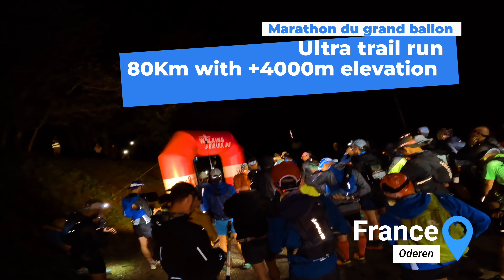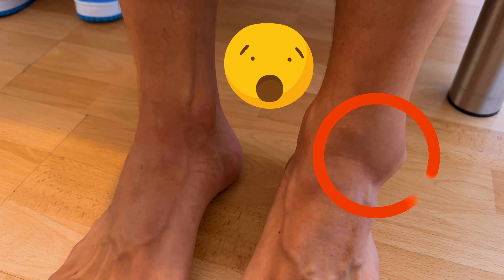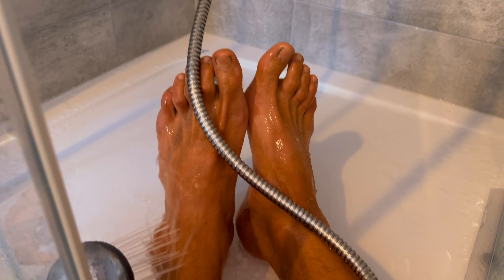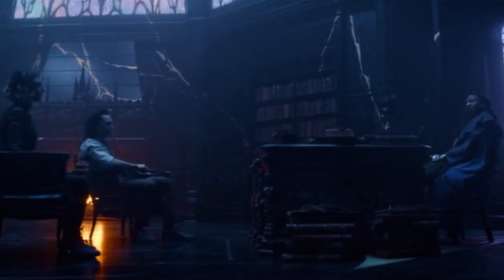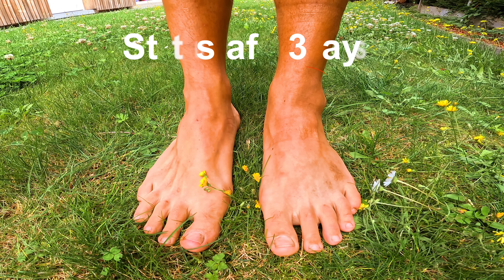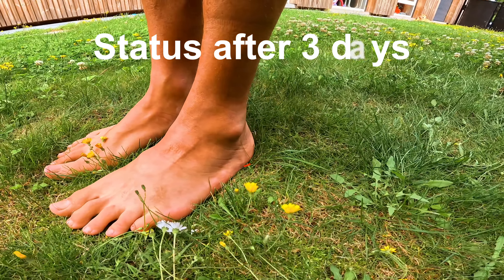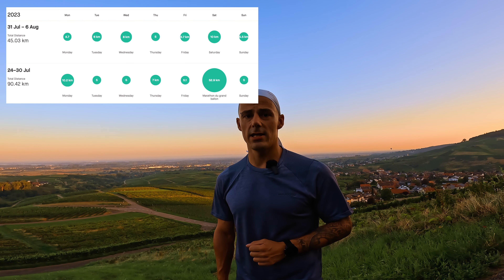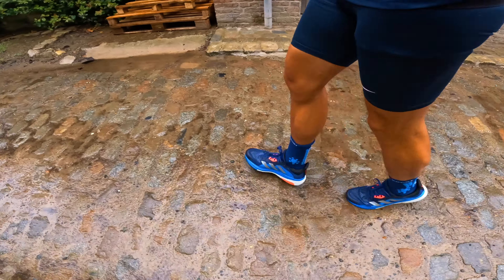Running with a Sprained Ankle: Tips and Tricks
I sprained my ankle during an Ultra trail race in July 2023.
At kilometer 5,5 out of the 80, troubles began.

I managed to continue until kilometer 53 but then needed to call it a day.
The ankle was in bad shape, especially because in total i rolled it 5 times...

Immediately after the race i started the treatment up to make sure i wouldn't miss a single day of running, yes you read that right, i haven't missed a single day of running!

After the race we immediately went to the hotel and made sure my ankle could cool off under cold water.
Preferably you would do this in a cold bath, but i only had a shower available, but that worked too , luckily 👌

After the cold bath i applied a cream called Voltaren, which helps reduce the pain and reduces inflammations.
I also elevated my feet, higher than my heart to avoid that the ankle would swell up even more.
I kept doing this for the remainder of the day.
In the evening i placed my foot again under the shower and re-applied the cream.

The day after I already managed to run 5 kilometers, this definitely wasn't easy but i got it done.
I didn't ran in my "normal" running shoes but in a stability shoe, the Adidas Solarglide 4 ST.
With this shoe, my ankle couldn't move around, not even for a tiny bit, which was just what i needed!

Important to note is that immediate after that run, i placed my foot in a cold bath to prevent further swelling again!

For a minimum of 2 to 3 times a day i placed my foot in cold water.
I also swapped the cream Voltaren for another cream that also soothes the ankle and it worked great in cooling it further down.
Another important thing that i started using was an ankle brace, to keep my ankle in place a couple times during the day. I couldn't wear it for a long time though, just enough for it to have effect!

That all worked pretty good and i continued to do this for about a 5 days.
Afterwards the cold baths weren't needed anymore, but i still was very cautious with what i did as i had a big concern to sprain it again.
if that would have happened, i would have been in a lot of trouble, that's for sure.

If i wouldn't have taking care for it from the beginning and in the way that i did, i'm pretty sure that i wouldn't have had the positive evolution in my recovery.

One big recommendation is to make sure you got the needed supplies in case you sprain your ankle.
A cream like Voltaren, or a soothing cream and an ankle brace is something that every runner should have in his closet or luggage.

Let me know down in the comments if you found the information that i shared about my experience useful, of if you have any other tips.
We all sprain our ankle, so I'm always open to learn something new and better for the next time 👍

*Video Equipment 🎥 (on Amazon):*
Canon EOS R50
GoPro HERO11 Black
GoPro Media Mod
Insta360 X3 Vlog Kit
Rode Wireless Go II

*Storage:*
Main disc: Sandisk 2TB hard drive (2Gbps/sec)
Backup disc: Sandisk 2TB hard drive (1Gbps/sec)

You do not need to click these links, as an alternative you could search for these items yourself through any search engine.